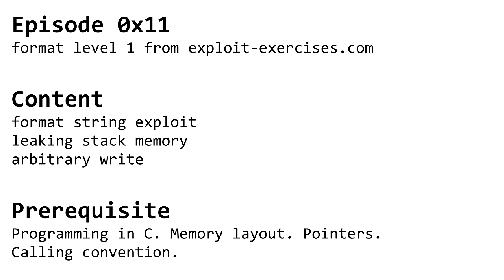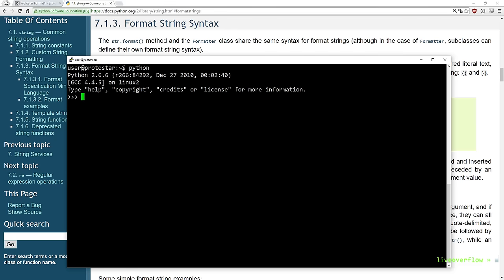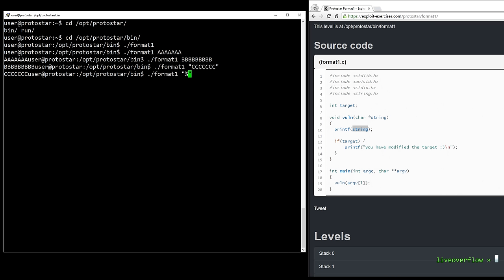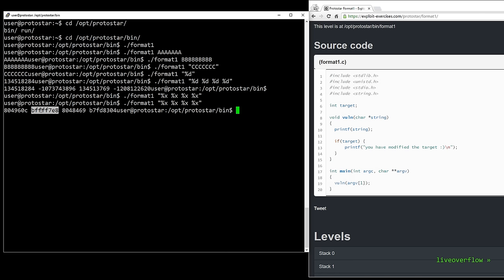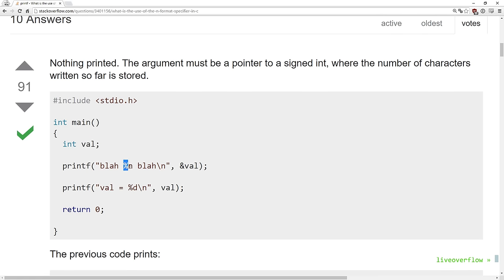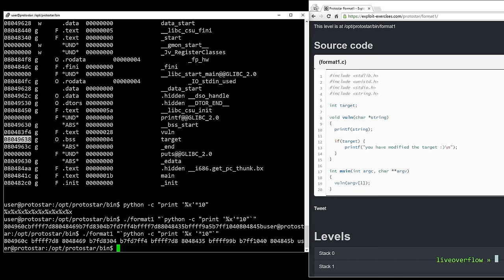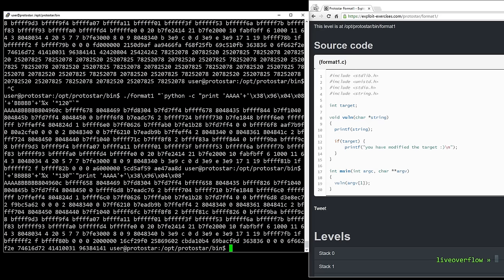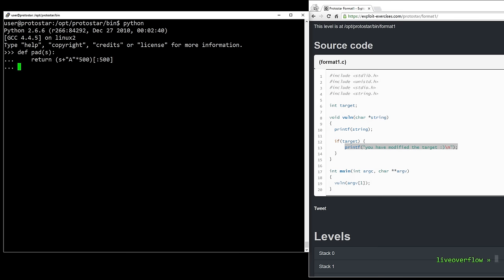A simple Format String exploit example - bin 0x11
Solving format1 from exploit-exercises.com with a simple Format String vulnerability, exploited with %n.

-=[ ❤️ Support ]=-

-=[ 🐕 Social ]=-

-=[ 📄 P.S. ]=-